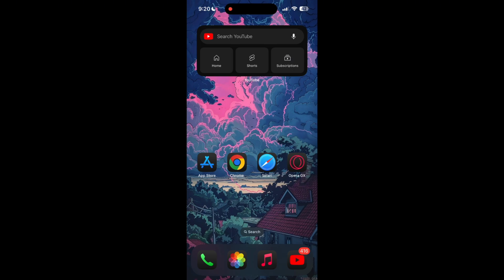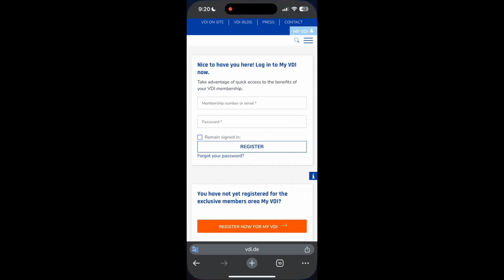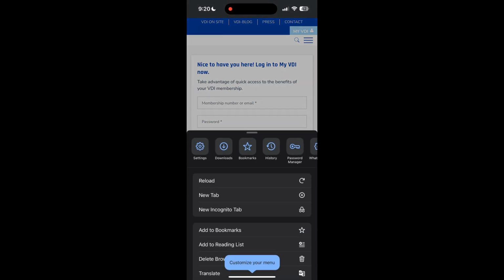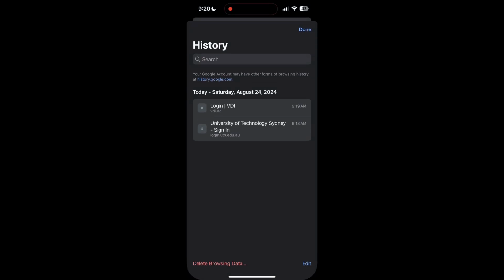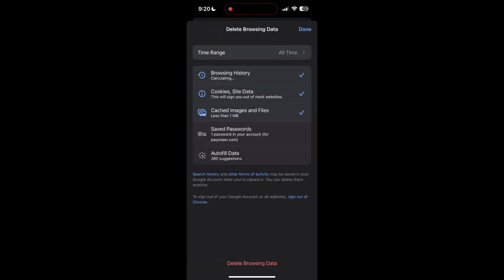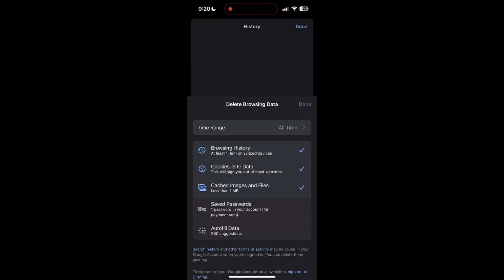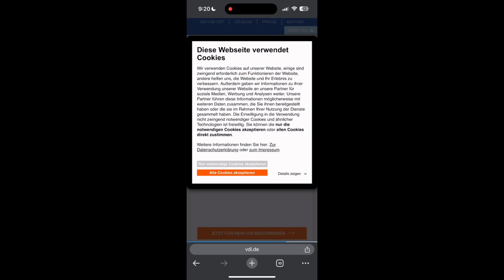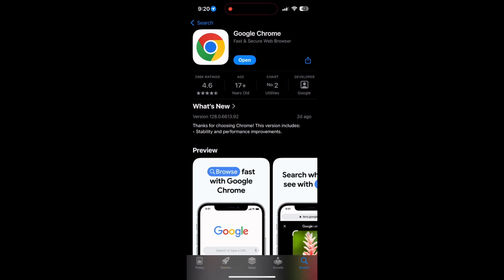How to Fix VDI Account Login Not Working 2024?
Struggling with logging into your VDI account? This video provides a comprehensive, step-by-step troubleshooting guide to help you resolve login issues with your VDI account. From checking your credentials to resolving app-related problems, follow these tips to regain access to your account quickly and efficiently.